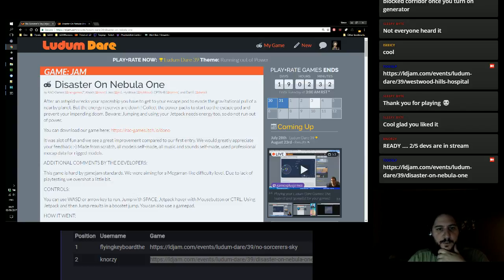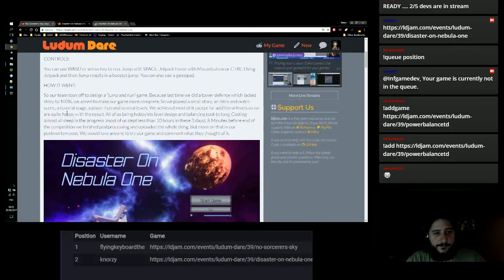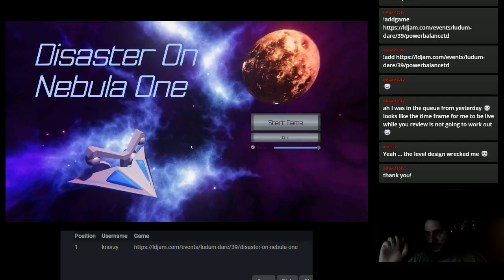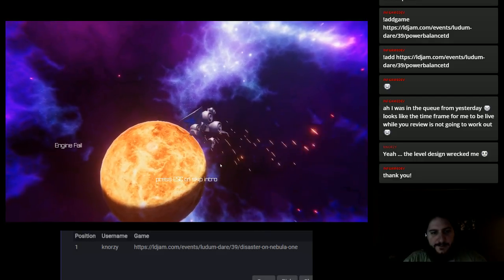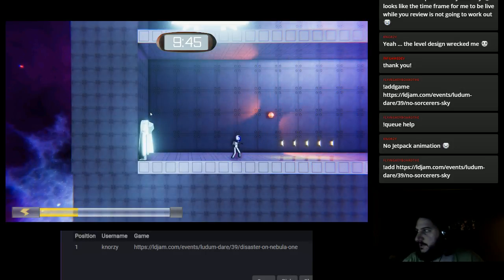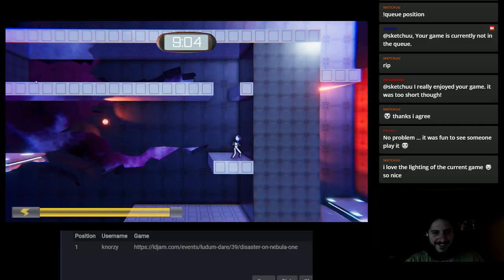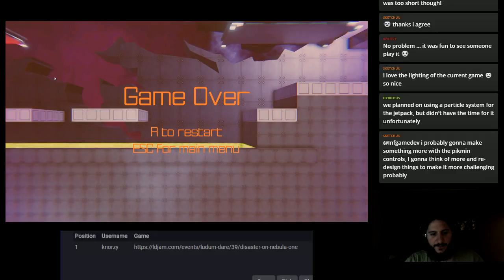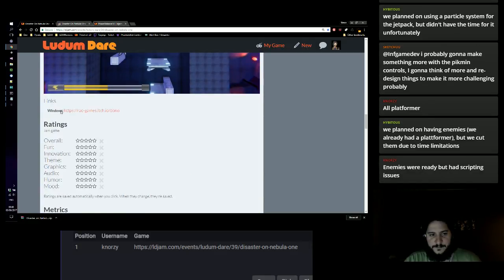Ludum Dare 39 - Stream - Testing: Disaster On Nebula One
For the ludum dare 39, I'm testing game on stream with the developers.